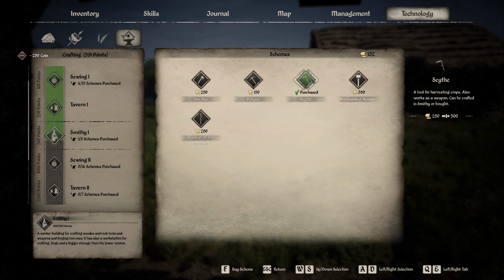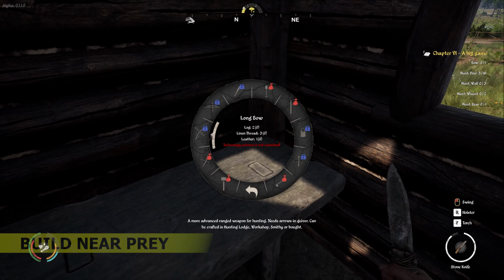Medieval Dynasty - Best Starting Locations to Build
Welcome to Medieval Dynasty! In this video I will discuss some tips for picking the best starting location as well as show you 3 examples. Thanks!